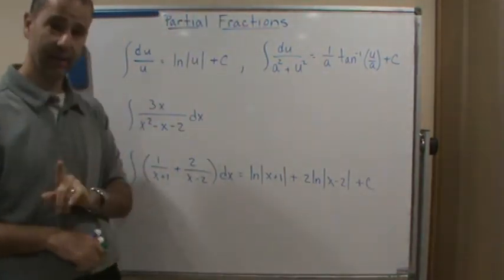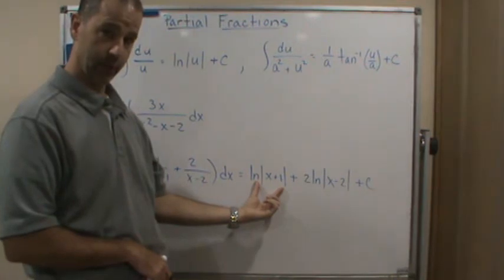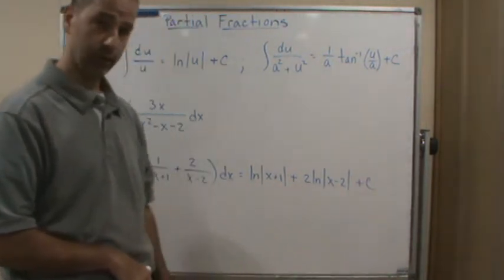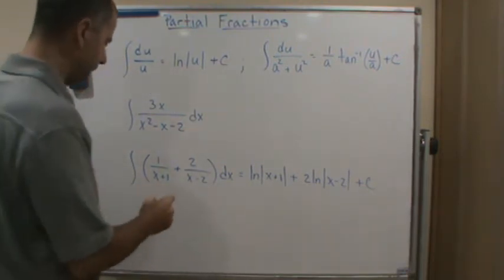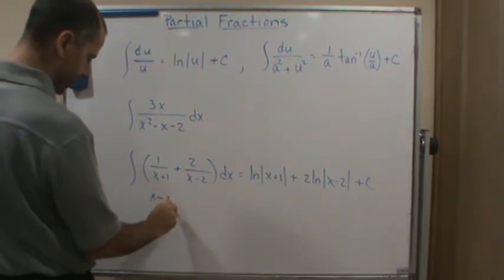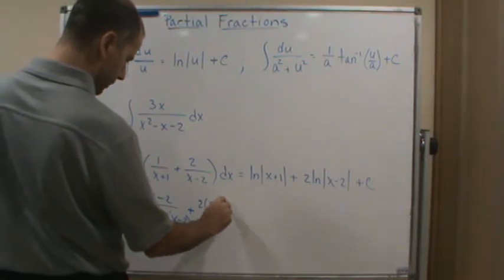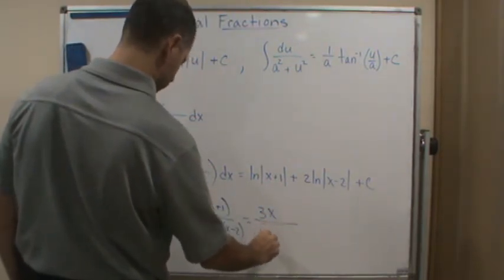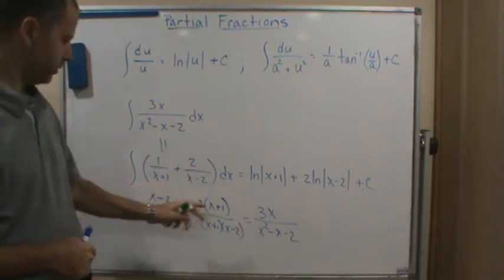Calc2 Partial Fractions Intro Part1